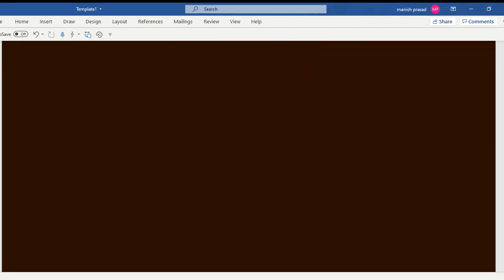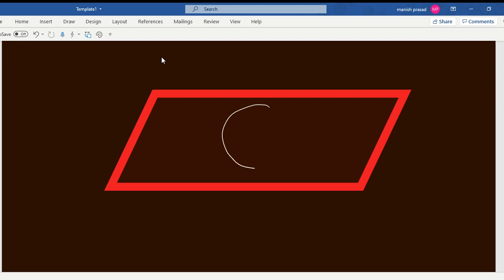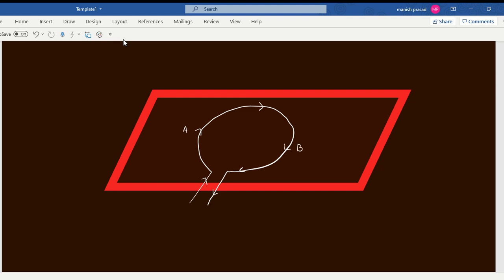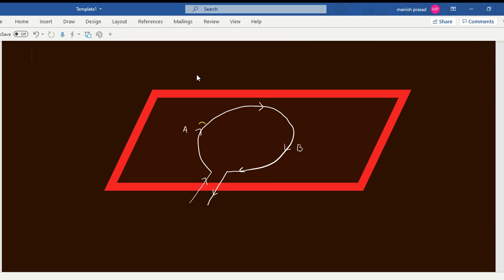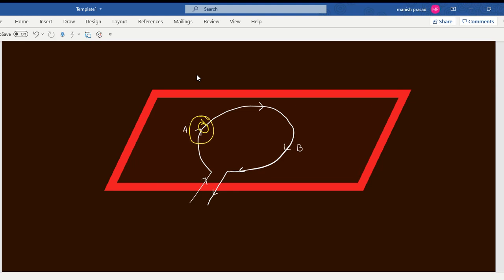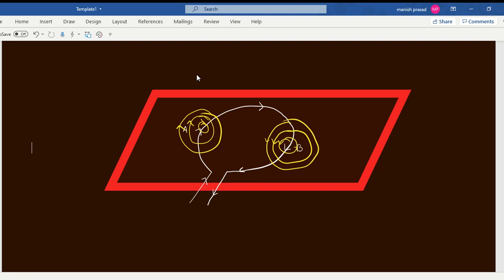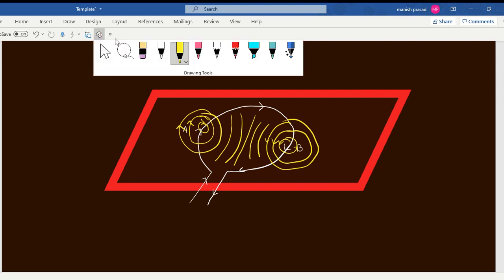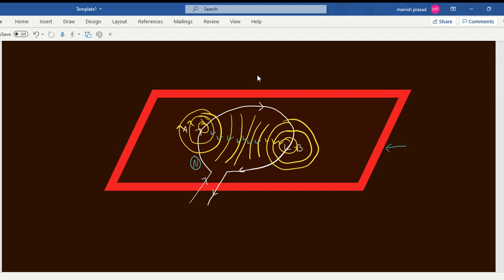Magnetic lines of force in a circular loop kept on table: Mar 22, 2021 9:46 AM